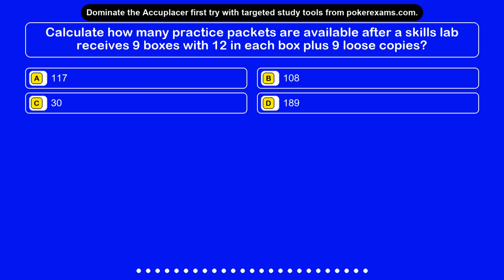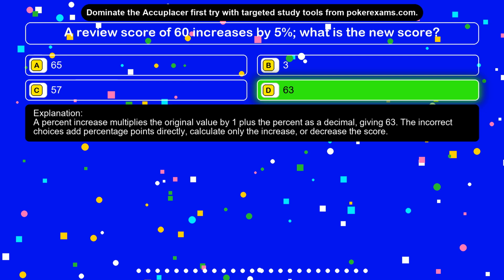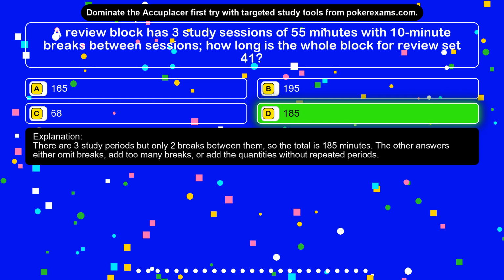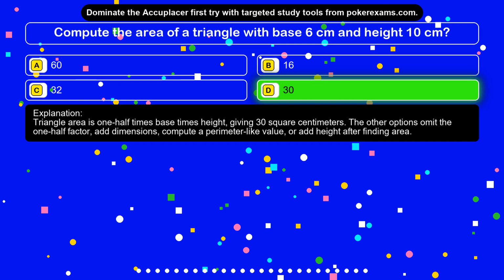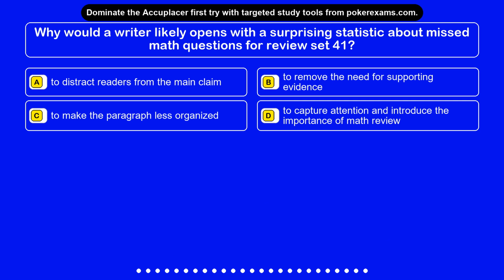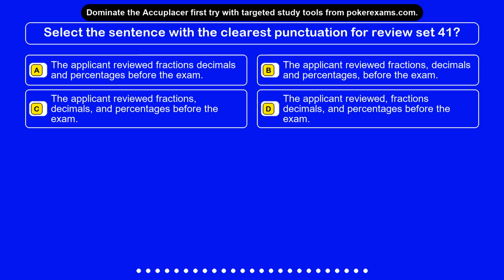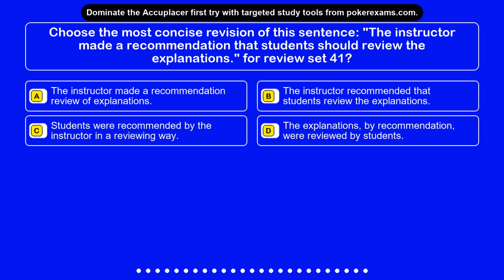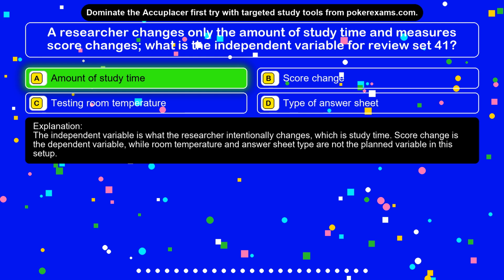ACCUPLACER Health Careers Practice Test